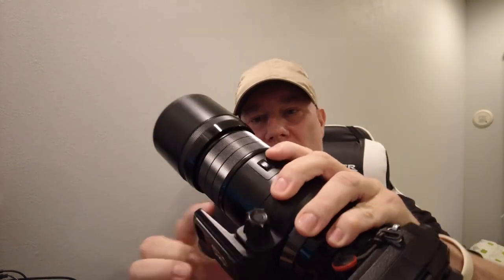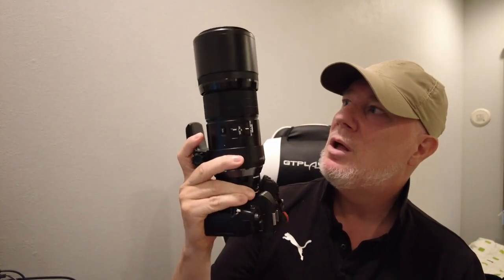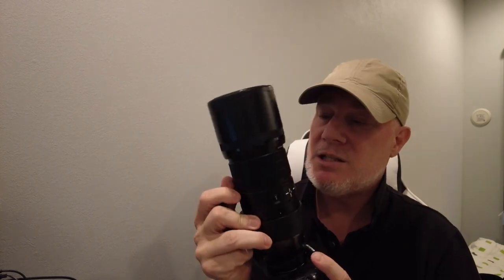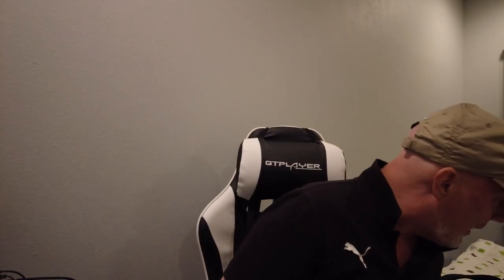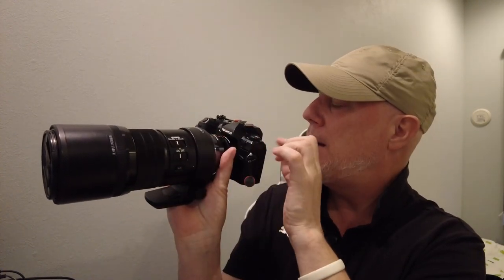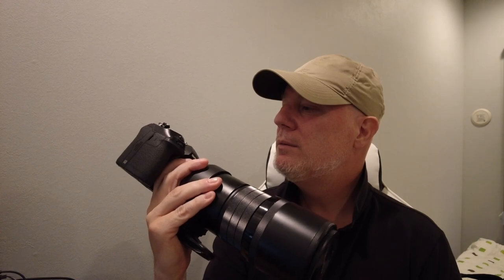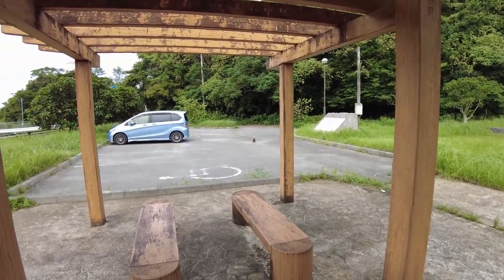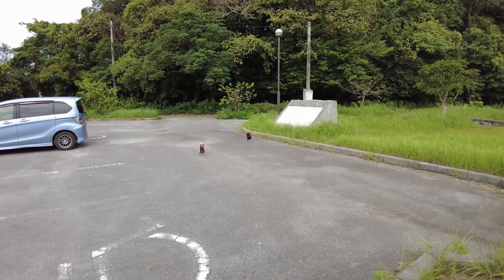Olympus 300mm F4 and OM1, a great combo?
Had a few weeks with the Olympus 300mm F4 lens and the Olympus 1.4 teleconverter. Used them both exclusively on my OM1.
Despite having bad weather for most of that time, I tried the combo in a number of different locations and scenarios.
A few brief thoughts followed by some photos, all taken with this combination.